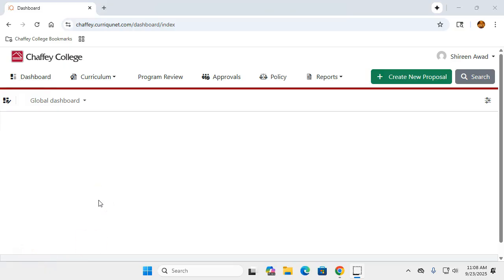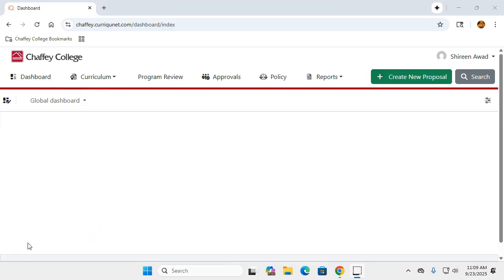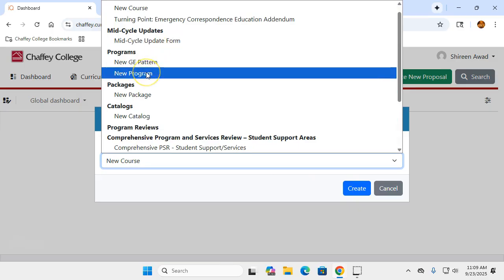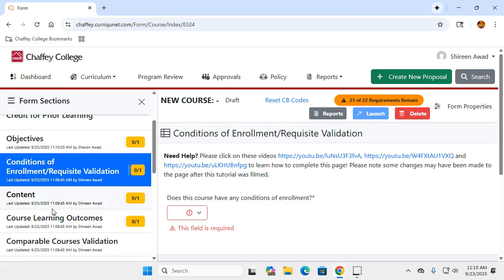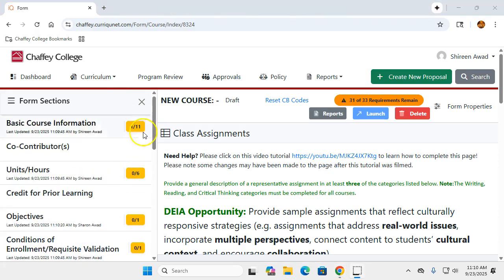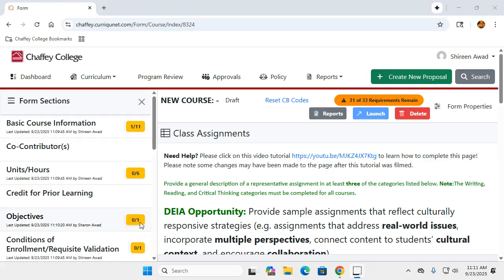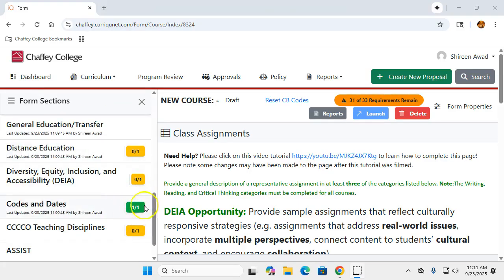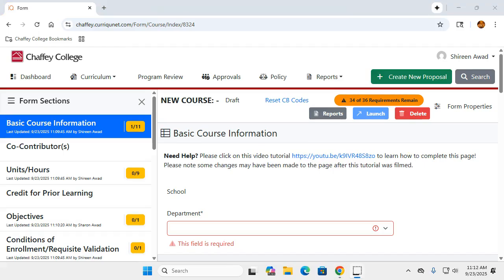How to Start a New Course Proposal and Launch It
This video guides users on how to start a new course proposal and launch it when completed.